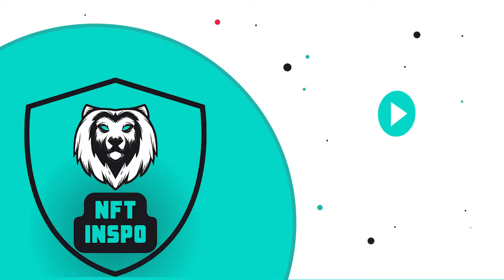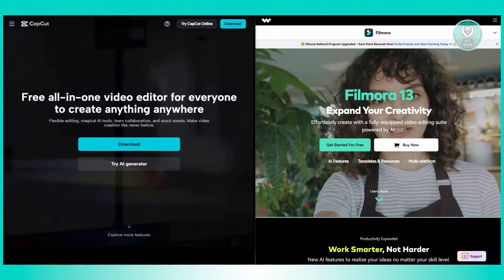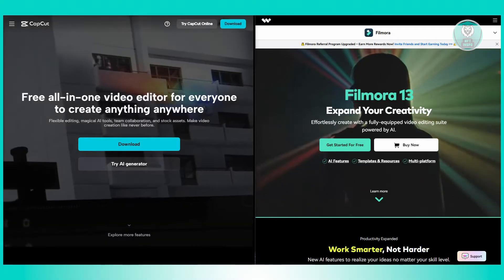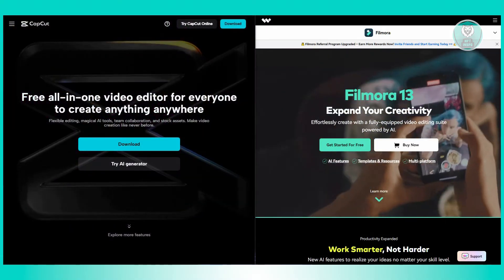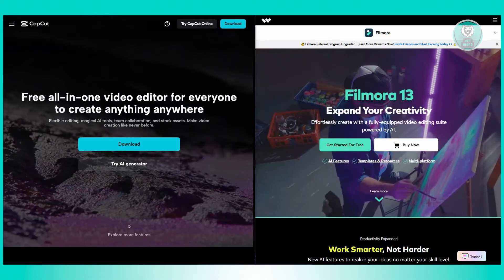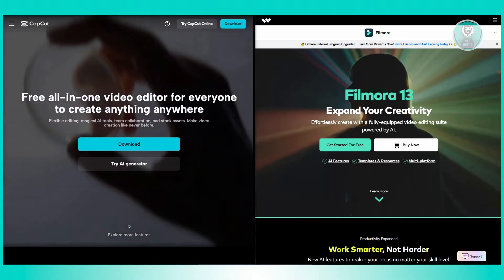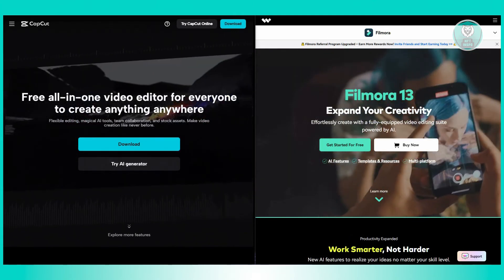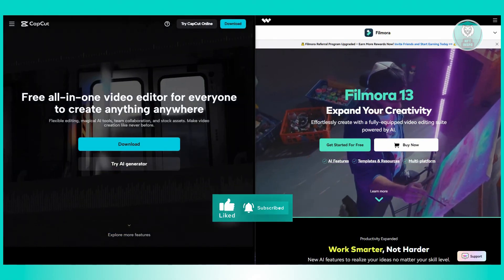CapCut vs Filmora | Which Is The Best Editing Tool For Beginners?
If you want to be able to choose between capcut and filmora as the best editing tool for beginners, then this video will be perfect for you!